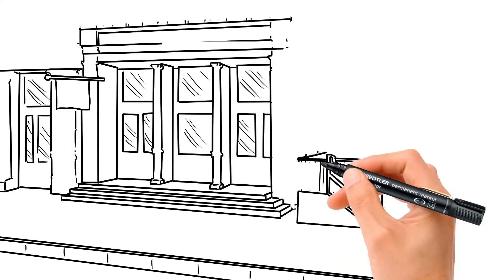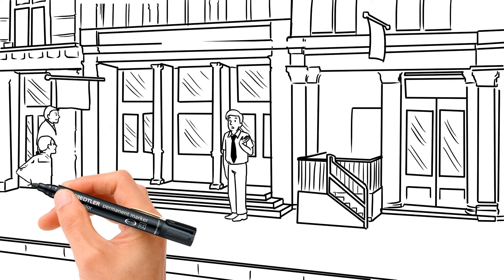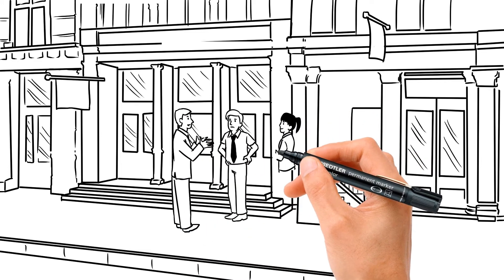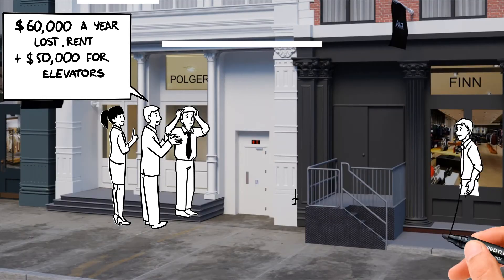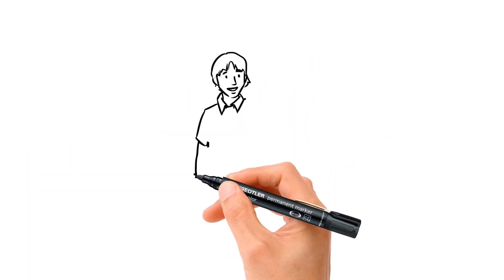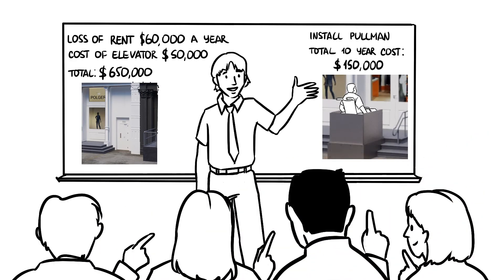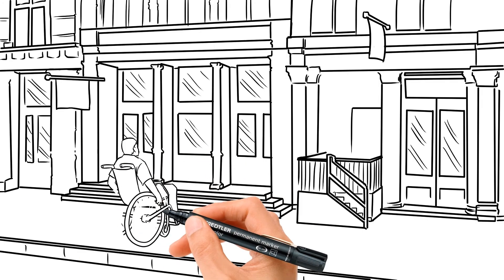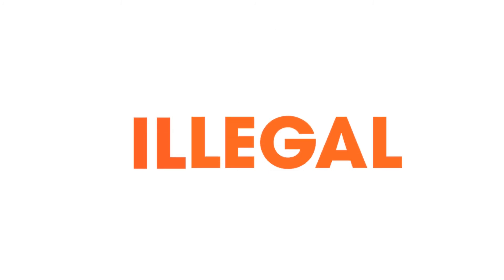Whiteboard Animation & Explainer Video 2021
2D animation was all produced using Illustrator and Adobe AfterEffects, with storyboards all manually drawing.
I'm an After Effects and Adobe Premiere ninja with over 10 years of experience in making high-end, custom 2D animation explainer/promo/tutorial/ADs videos in the full production cycle, with hiring scriptwriter and professional voice-over artists.

Main types of videos:
✅Explainer Video
✅2D Animations
✅Promo Videos
✅Motion Graphics
✅Tutorial Videos
✅Brand Videos
✅Intro/outro
✅GIF
✅Lottie

My videos help:
- Promote new products;
- Simply explain complex services;
- Bring back customer attention;
- Ease buying decision process;
- Teach and guide new users;
- Earn more sales.

💡 Quick facts about me:
✅ Multitasking and ability to work under pressure and limited time - my best side
✅ Online 24/7/365
✅ Top-rated on Upwork
✅ 110+ completed projects on Upwork
✅ 170+ worked hours on Upwork

💌 Message me to get a free advise!